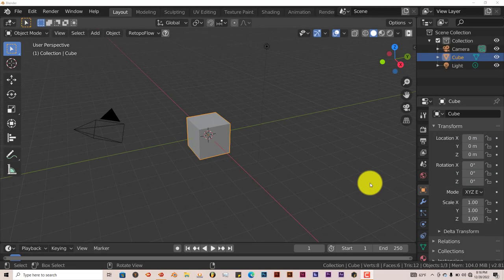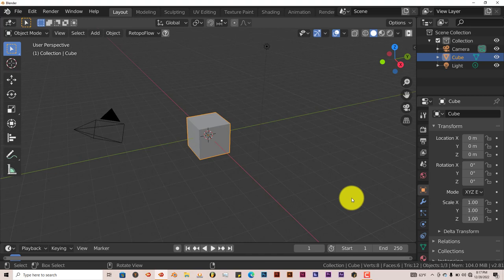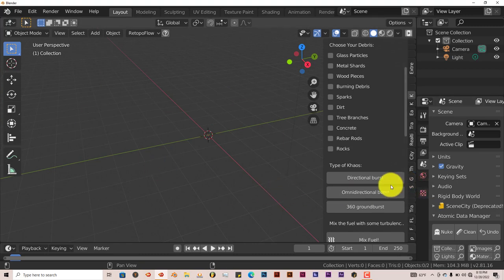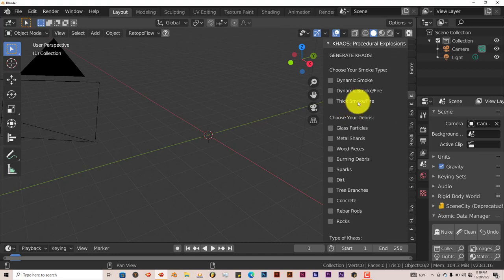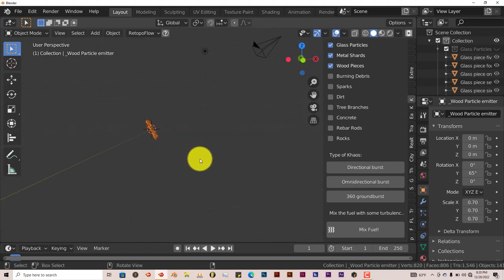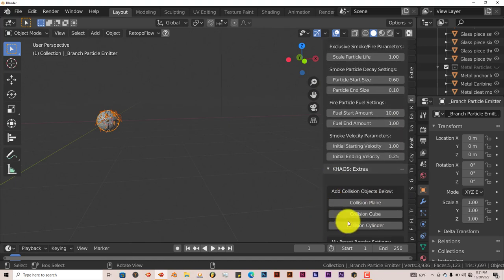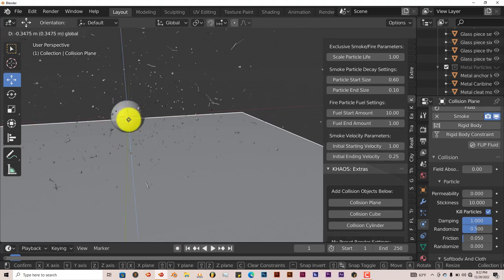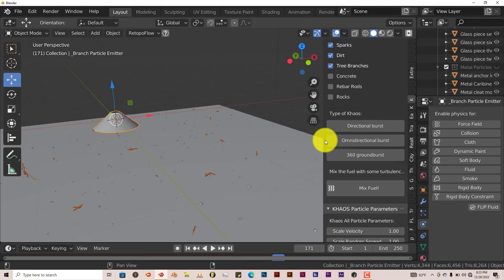Blender Quick Tip: The Khaos Addon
in this tutorial, you'll learn how to easily and quickly create unique and realistic explosions using the Khaos Addon.